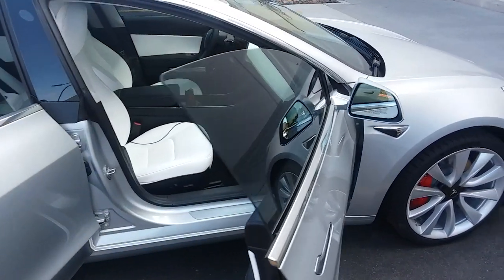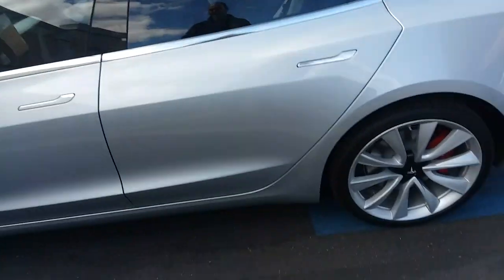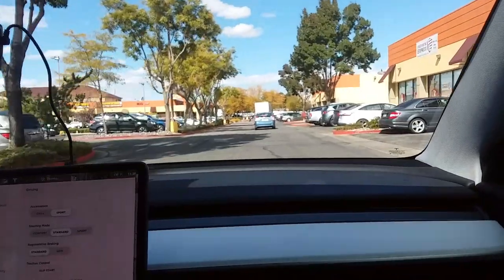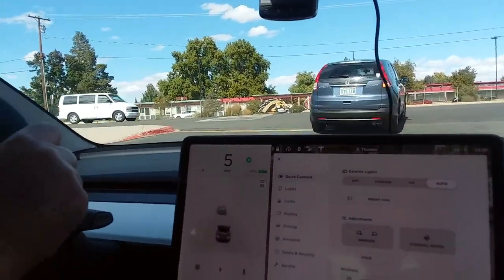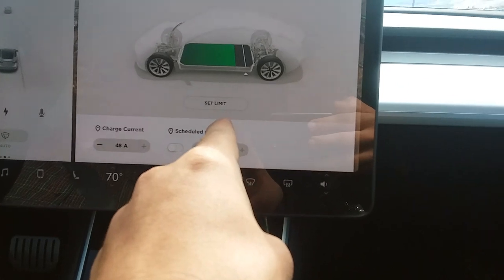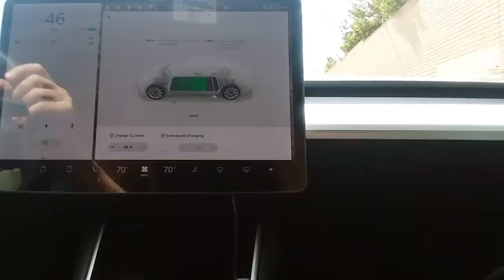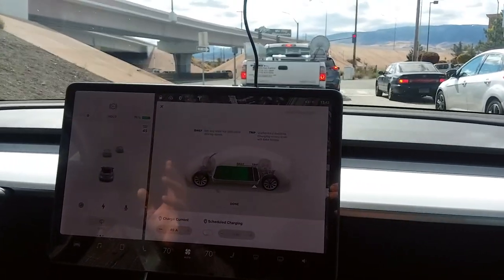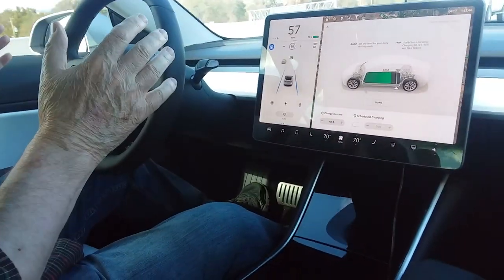Tesla model 3 - Walkthrough Test Drive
This is one of the first 100 Telsa Model 3s out the of the factory. Thankfully the owner, Tom, was ecstatic to show it off. A Big thanks to him.